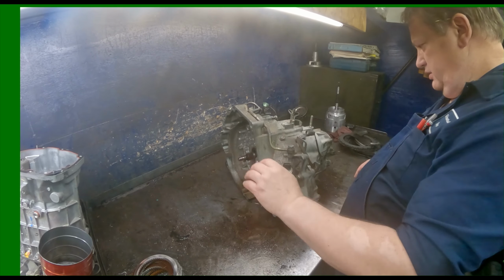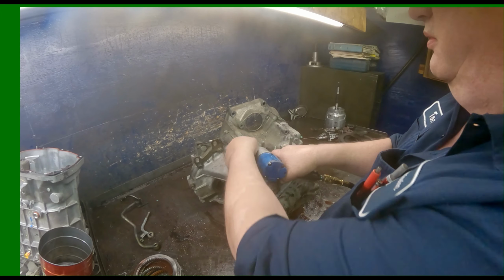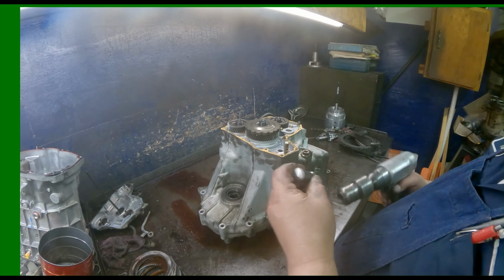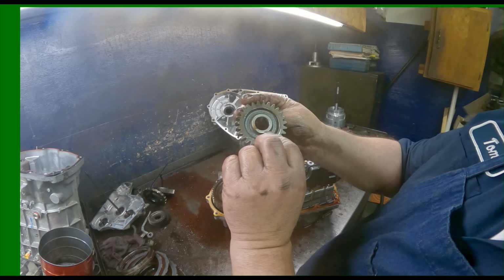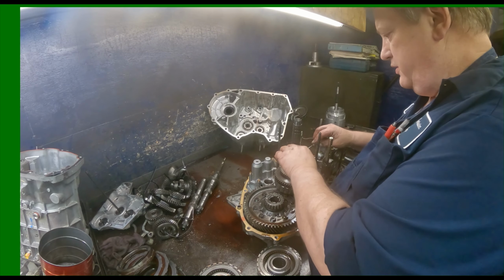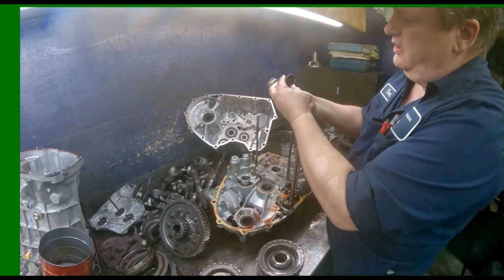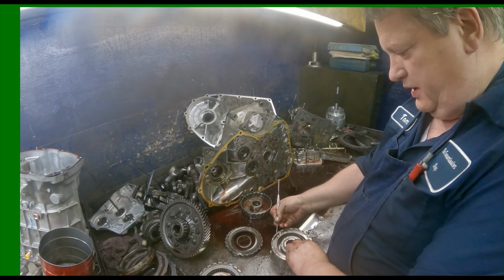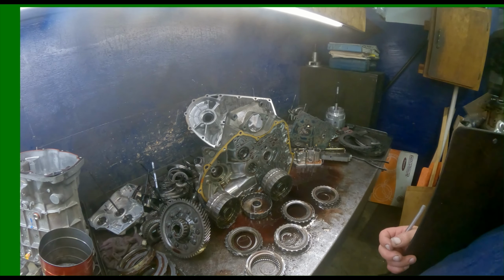Honda BOYA Disassembly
1997 Honda Accord